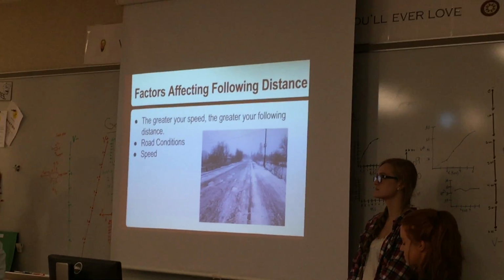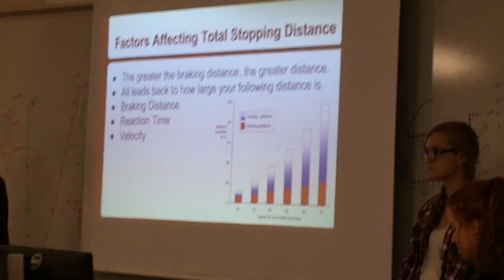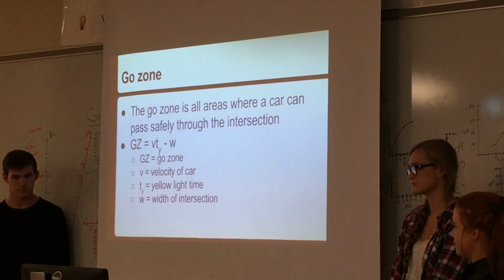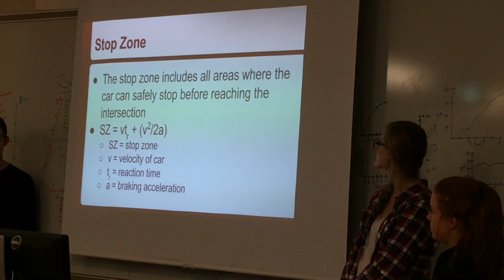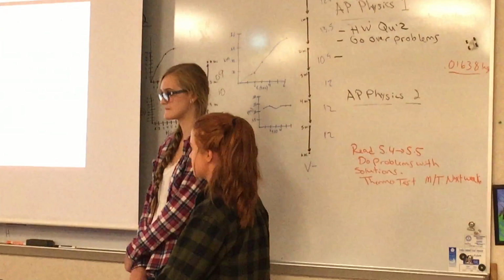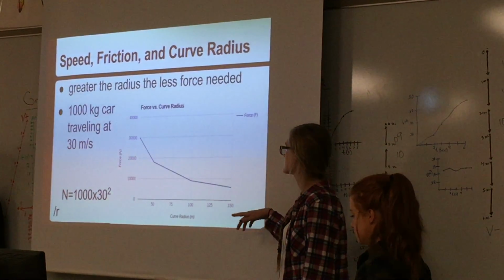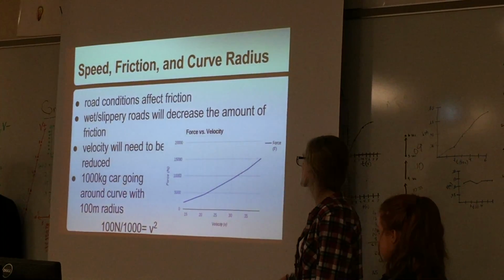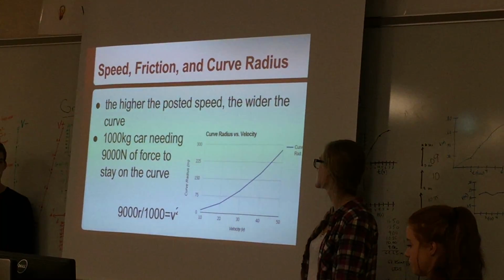Per 5 Group 7